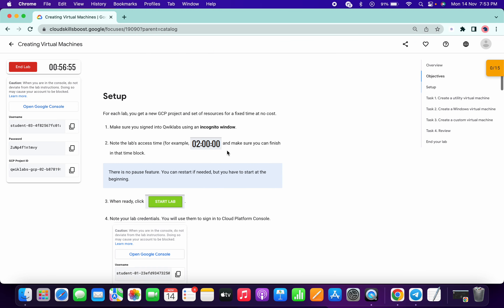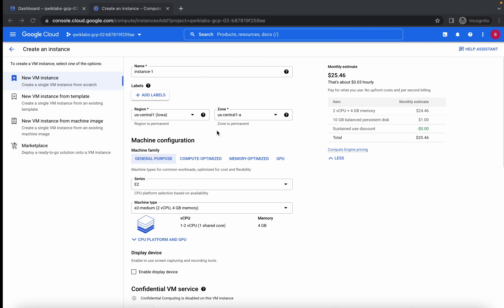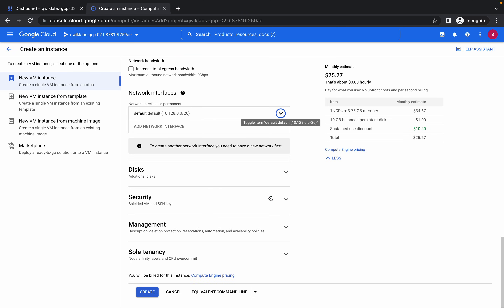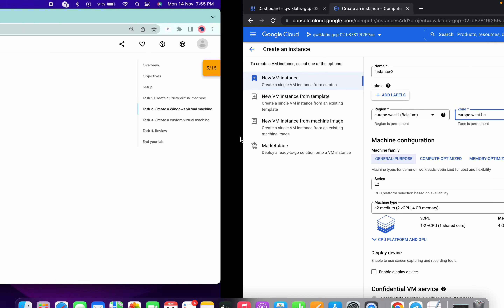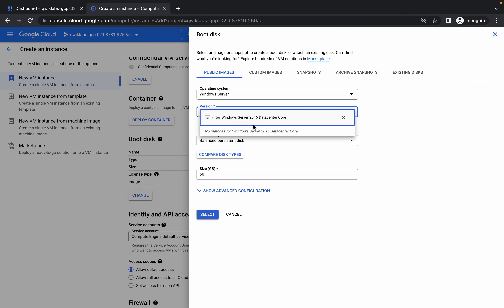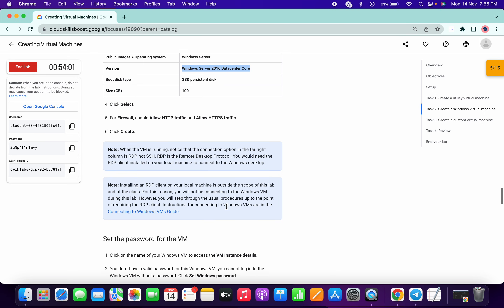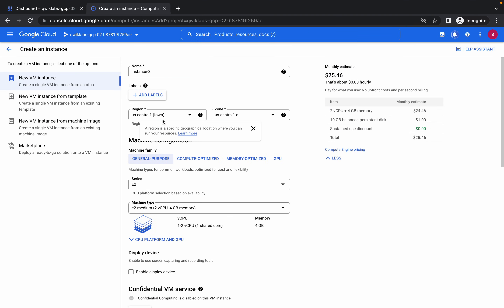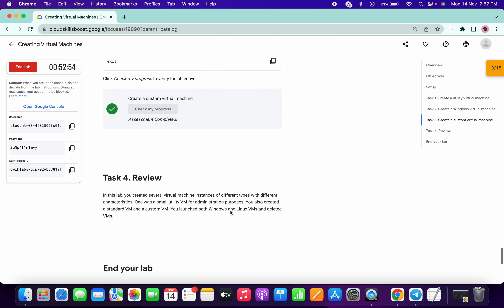Creating Virtual Machines